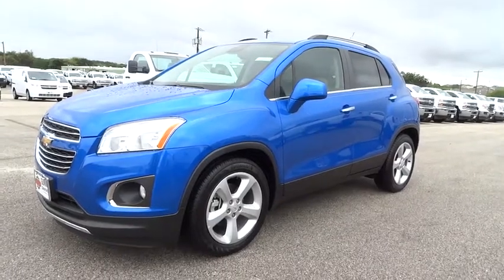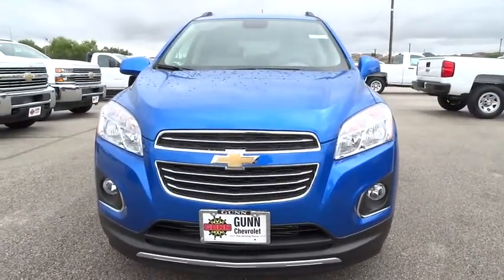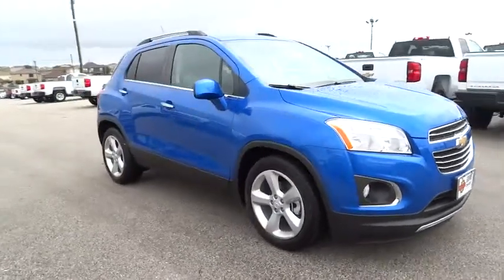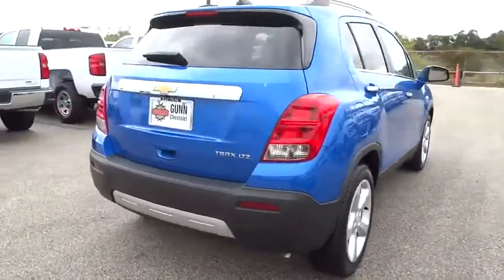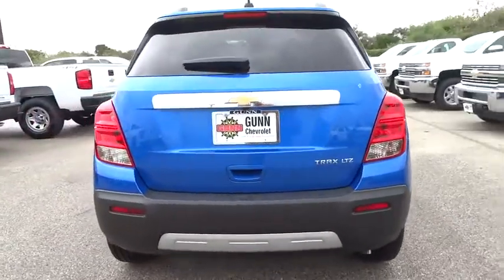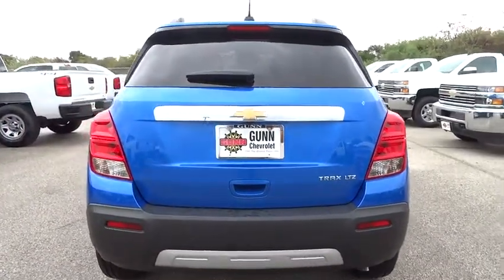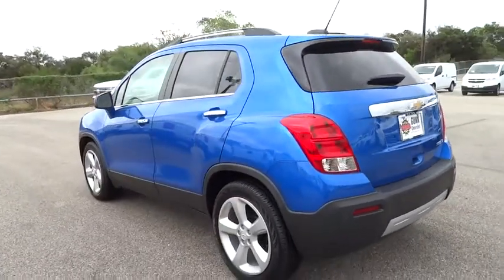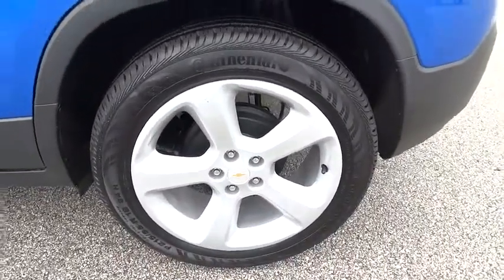2015 Chevrolet Trax San Antonio, Houston, Austin, Dallas, Universal City, TX C52553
2015 Chevrolet Trax

Gunn Chevrolet
12602 IH 35 North

Special Financing Available: APR AS LOW AS 2.9%* Priced to Move - $468 below MSRP** Gets Great Gas Mileage: 34 MPG Hwy. Safety equipment includes: ABS, Traction control, Curtain airbags, Passenger Airbag, Front fog/driving lights...Other features include: Bluetooth, Power locks, Power windows, Heated seats, Auto...